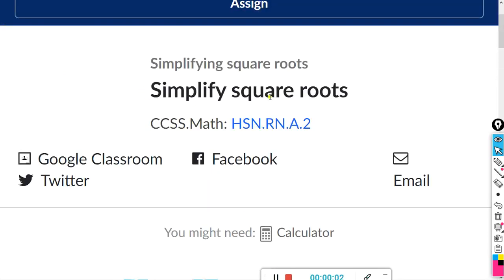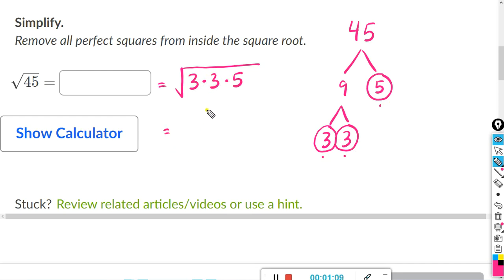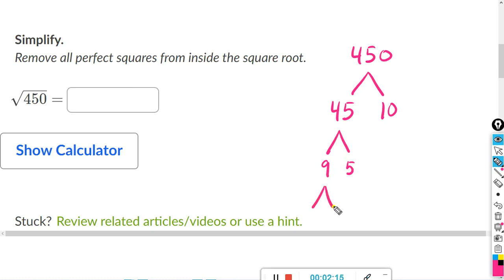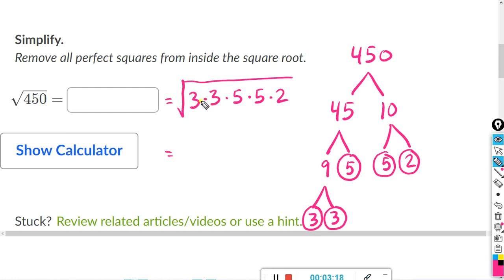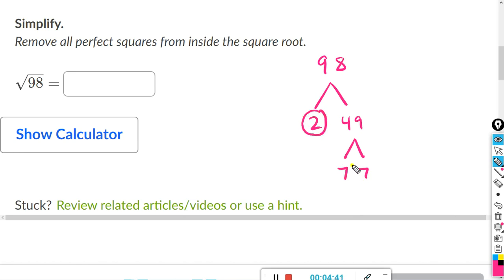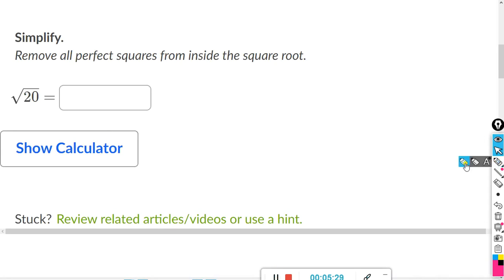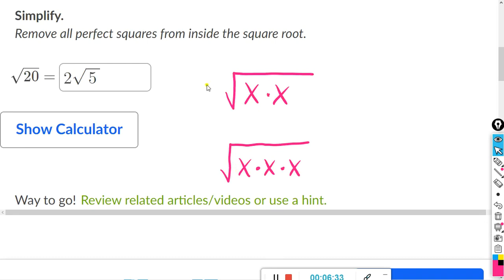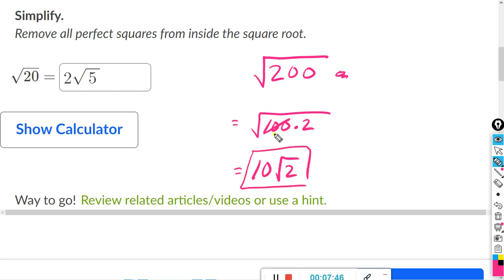Simplify square roots : Khan Academy